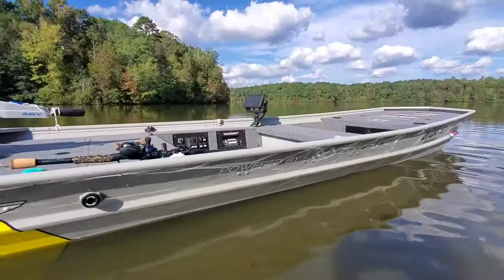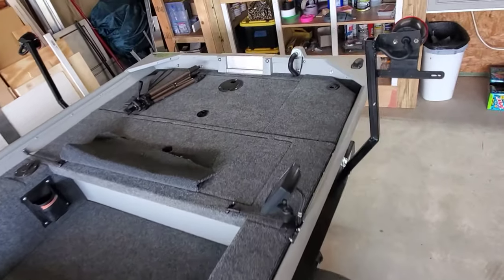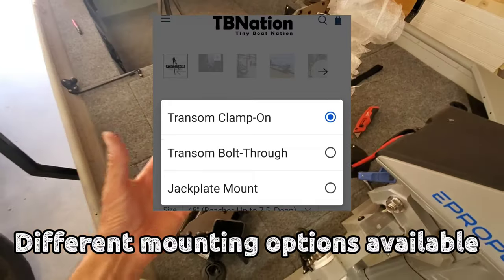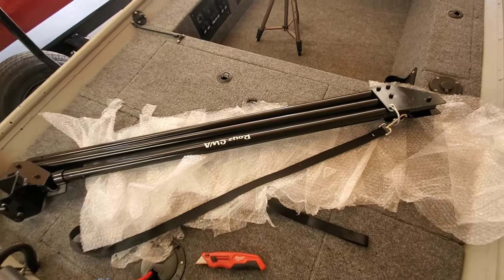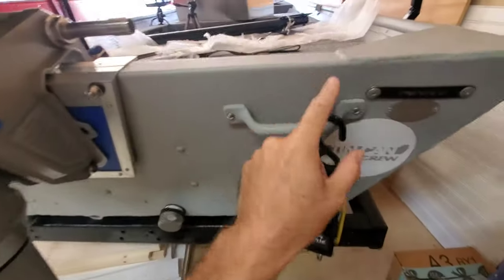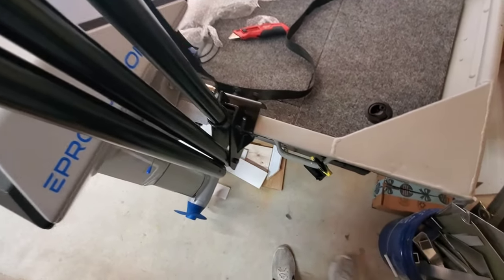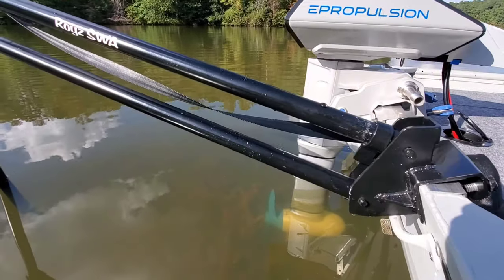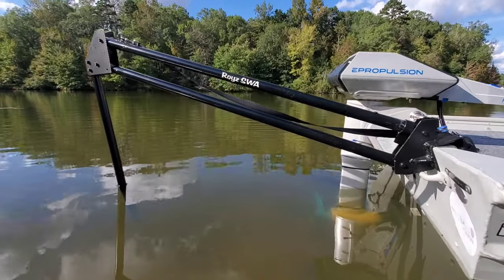Shallow Water Anchor On Jon Boat | The Anti Power Pole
Shallow Water Anchor On Jon Boat
The Anti Power Pole!

I'm super pumped to have finally found an anchoring solution for the topgunjonboat ! For years I have contemplated building a diy version of a power pole for my 14ft jon boat. I'm now glad I never took the time to do so.

Enter Roy, from ROYZ SHALLOW WATER ANCHORS. Roy has done the leg work to create a viable solution to a common problem in the tiny boat community.  An easy anchoring solution for jon boats. Royz shallow water anchors are simple to use, plug and play fast install, and built to last and keep you anchoring down for great days on the water.

In this video I'll show the shallowwateranchor up close and personal, show you the quick and easy installation, go over product dimensions and materials, disclose product options available, share product knowledge, and of course give a full demonstration of the anchor on the water.

This thing is bad to the bone. Hope you enjoy 😉

May your tiny boat builds be great.
Talking to you on camera helps me not talk to the voices inside my head.

GOT A BOAT PROJECT? Let Brigade Boats help you-
For project inquiries.

brigadeboats

or adubjones